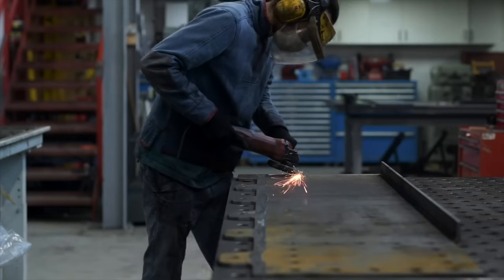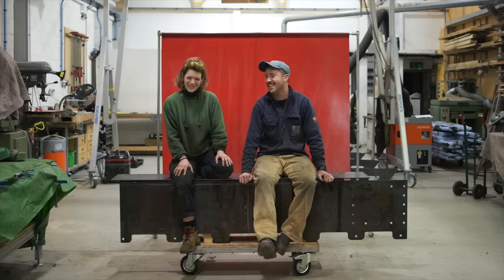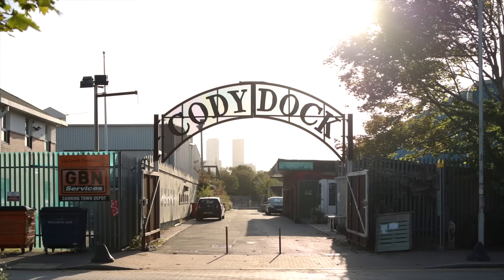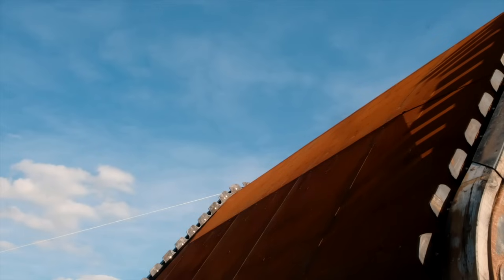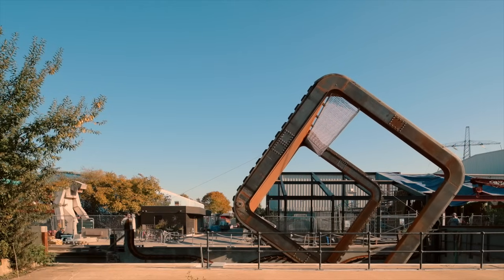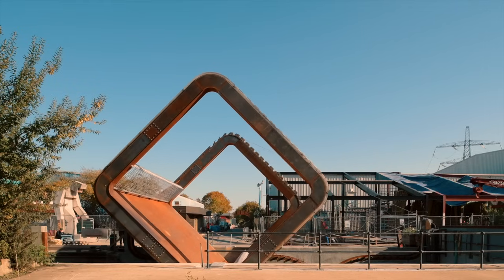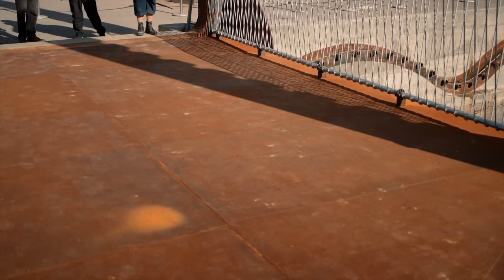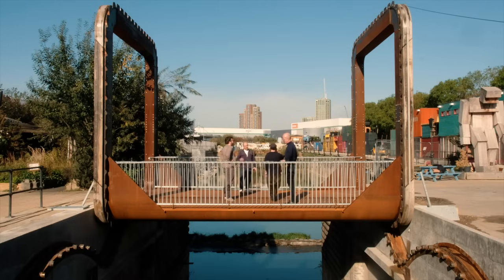Cody Dock Rolling Bridge by Thomas Randall-Page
Cody Dock is a huge ex-industrial dock located off the tidal Lea river. The Dock is now home to a dynamic artistic community who are in the process of transforming the place from dereliction into an oasis of creativity and production.

Reopening the dock to the Lea’s tidal waters requires the removal of a dam and the introduction of a footbridge. The new footbridge is one of the final missing links unlocking the ‘Leaway’, a foot/cycle route, running from Hertfordshire, to the Thames.

Raising, swinging, sliding, folding and tilting … the solutions to the challenge of the opening bridge are many and varied. Seeing the potential for public spectacle inherent in the opening of a bridge, Thomas set about adding to this long established list of motions. Moving large heavy structures efficiently requires that they are part of balanced systems, and rolling along to the channel it crosses, this unique bridge design works on the same principle of equilibrium.

The bridge rolls on undulating rails cast into the concrete abutments on either bank. Ballast fills the top of each square portal, countering the weight of the bridge deck that connects them. This symmetry allows the whole bridge structure to smoothly role through 180 degrees to a fully inverted position facilitating movement of boats from the river to the dock. This finely balanced is this system allows the 13 tonne bridge to be operated via hand winches only.

Constructed from weathering steel and oak, it aims to be understated in its rest position but celebratory and playful in its. Light-weight balustrades woven from reinforcement bar bound the deck on either side. Part of an ambitious community led regeneration project, this revolutionary bridge will become an important landmark and a symbol of the dynamic creative community, which is growing here.

Design - Thomas Randall-Page

Structural Engineering - Price & Myers
Mechanical Engineering - Eadon Consulting
Fabrication and installation - Cake Industries
Oak bending - Charlie Whinney Studio

Film - Credit Jim Stephenson and Nyima Murry